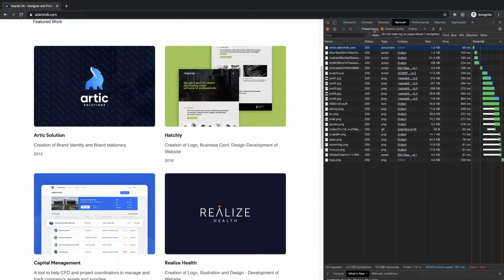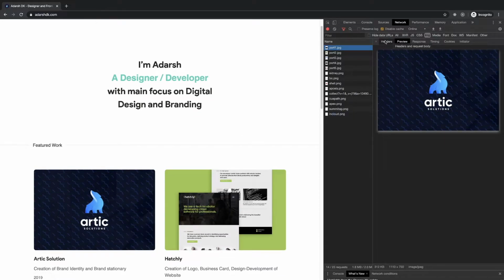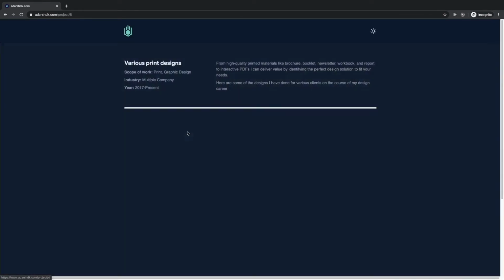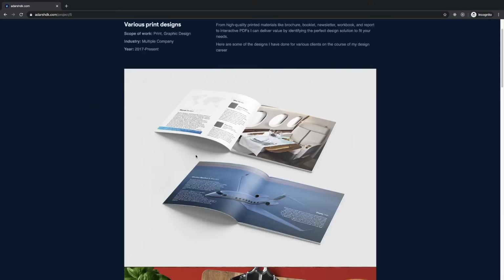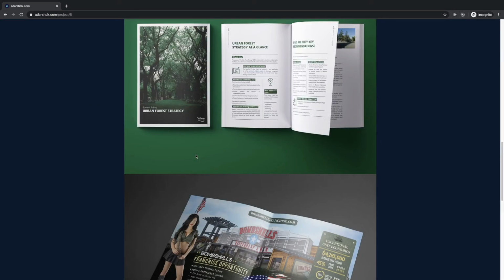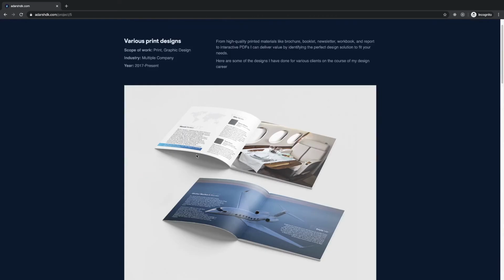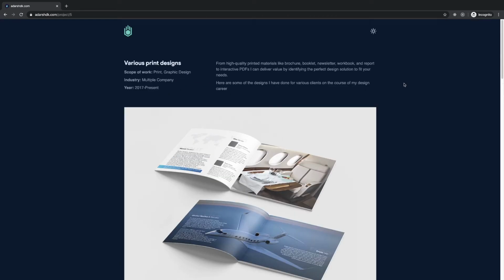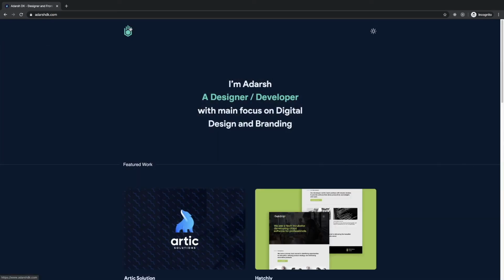Designer/Developer Portfolio Review For Adarsh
PRODUCTS I PERSONALLY USE AND LOVE:

🪑 Motorized Sit/Stand Desk
⌨️ Split Mechanical Keyboard
🎧 Noise Cancelling Headphones

Here's a review of a web designer/developer's portfolio with the goal of making it the most effective it can be.